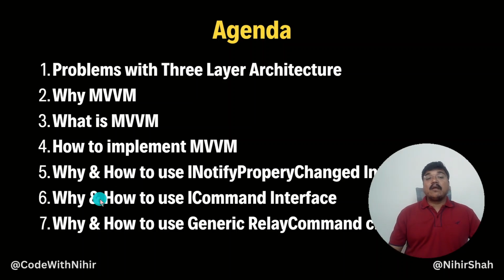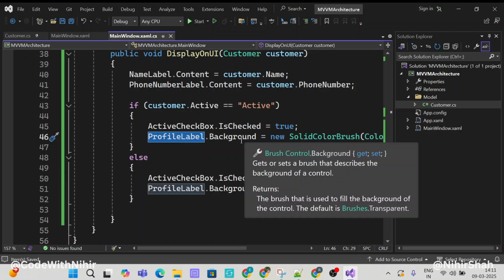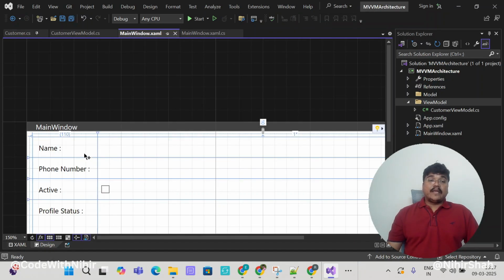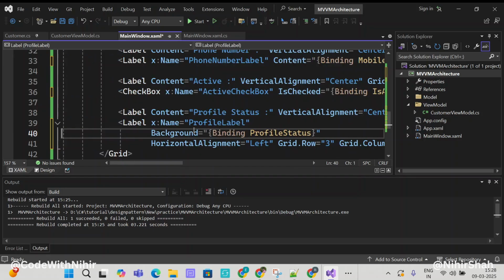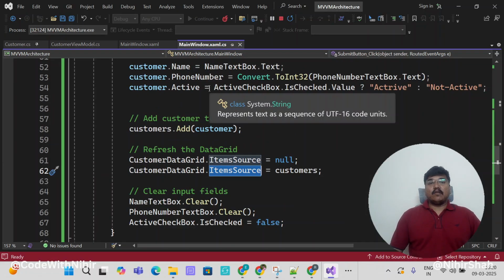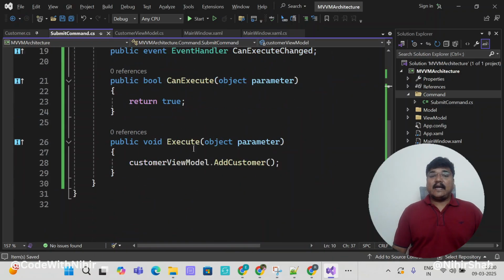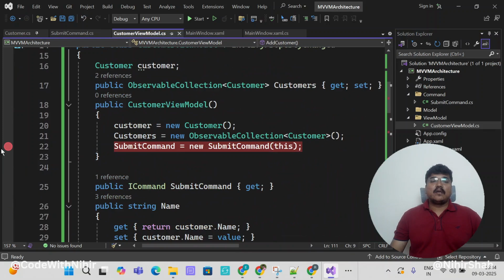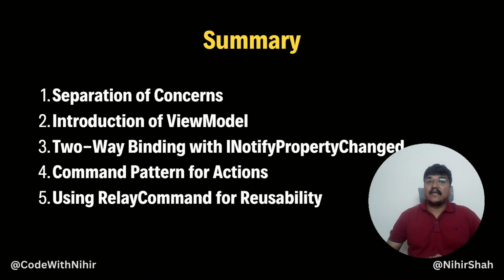Why MVVM is Essential in WPF C# | Step-by-Step Explanation with Code Examples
In this video, I explain why the MVVM (Model-View-ViewModel) pattern is needed in WPF applications. I start by demonstrating how code is structured without MVVM, highlighting the issues of tightly coupled code. Then, I show how to separate concerns using a ViewModel, implement INotifyPropertyChanged for two-way binding, and leverage commands to handle user interactions properly. Finally, I introduce the Relay Command pattern for better code reusability.

🔹 Topics Covered:
✅ Code without MVVM – Understanding the problem
✅ Creating a ViewModel for separation of concerns
✅ Implementing INotifyPropertyChanged for automatic UI updates
✅ Using Commands for button clicks instead of code-behind
✅ Introducing RelayCommand for reusable command logic